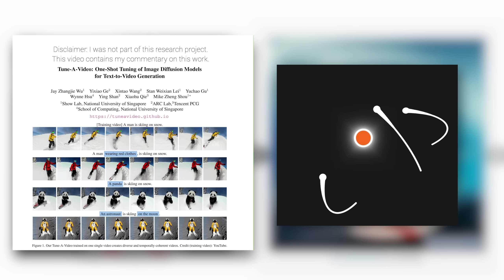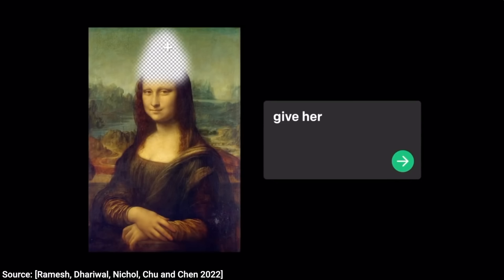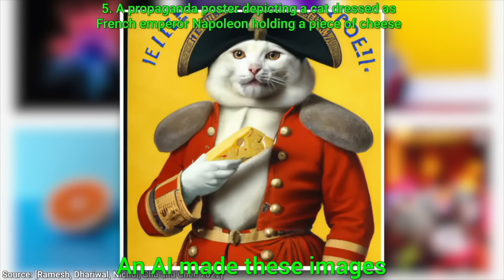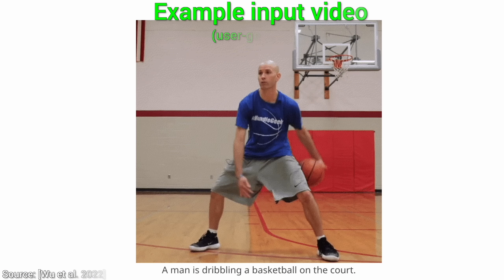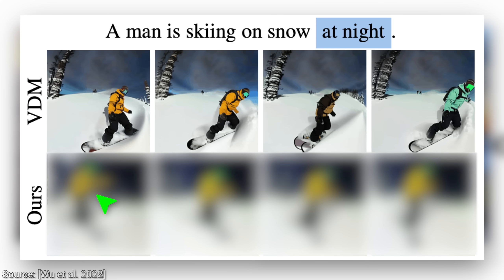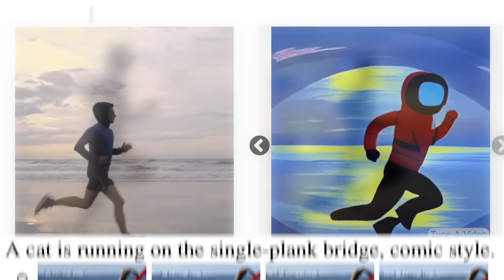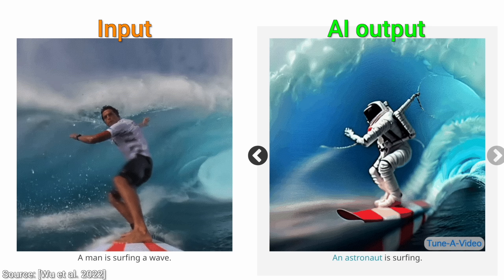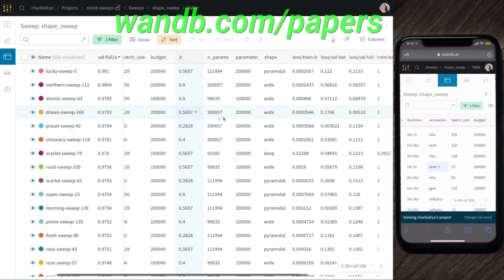Google’s New AI: Like OpenAI’s DALL-E 2, But For Video!